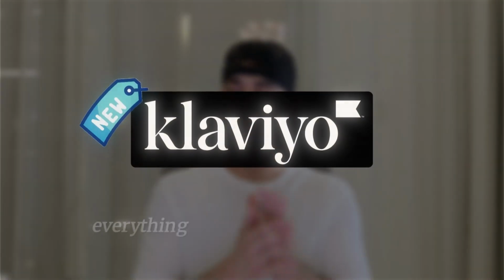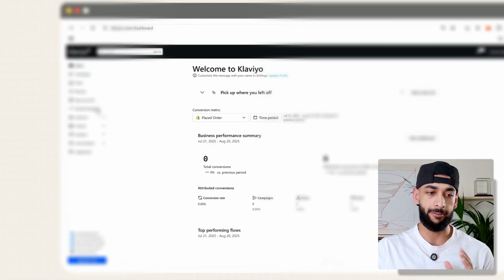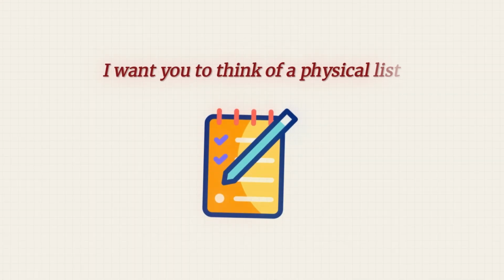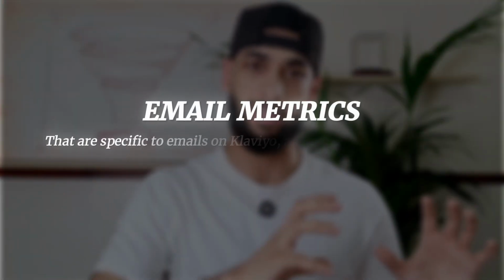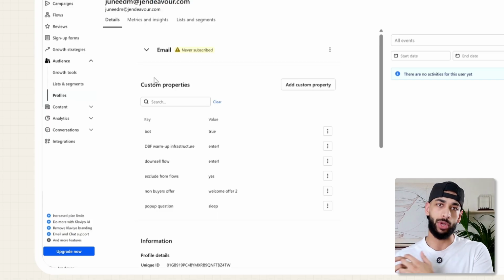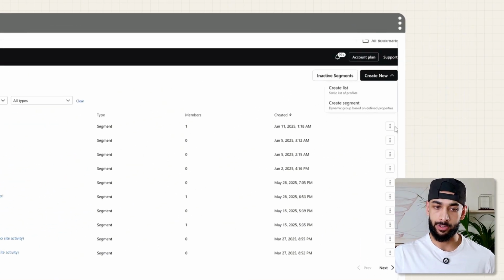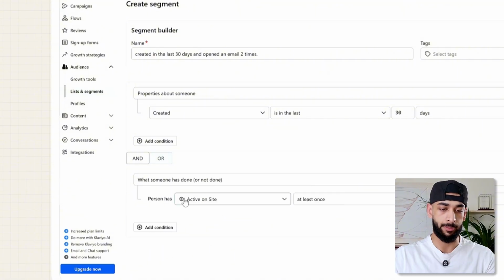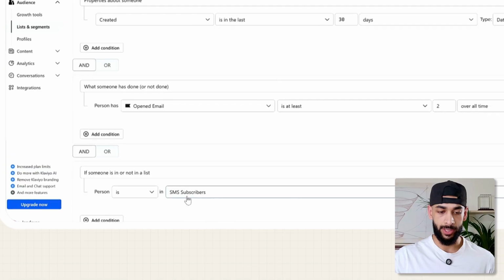Klaviyo Tutorial for Beginners (Lists, Segments, Metrics, Properties)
Klaviyo tutorial for beginners

This complete Klaviyo tutorial breaks down the 4 core components every beginner needs to master: lists, metrics, properties, and segments with step-by-step navigation through the platform.

You'll learn exactly what each component does and how they work together to create powerful email marketing campaigns. We cover static lists for email and phone numbers, metrics that track both email actions and website behaviors from your Shopify store, properties that tag customer profiles with data like creation dates, and dynamic segments that automatically update based on your defined rules. I'll show you how to navigate to the audiences section and demonstrate creating a sample segment that combines multiple components to target customers who were "created in the last 30 days and opened an email two times."

This klaviyo tutorial for email marketing gives you the foundational knowledge to start building effective campaigns. Learn how to use Klaviyo for email marketing with our complete beginner-friendly course designed specifically for ecommerce store owners.